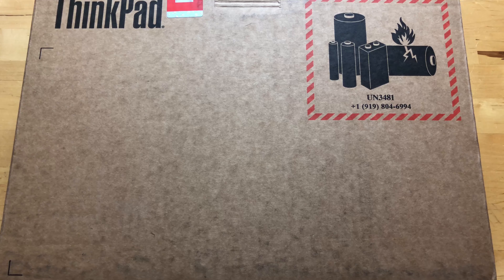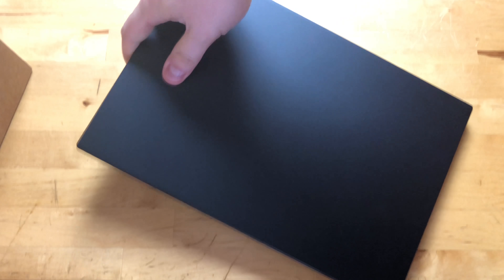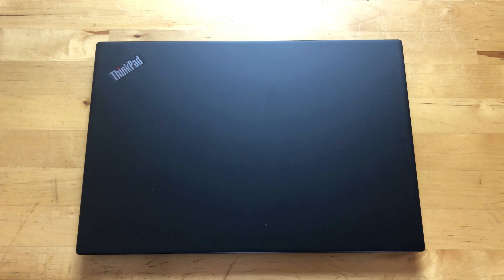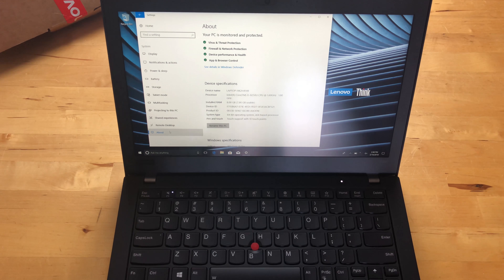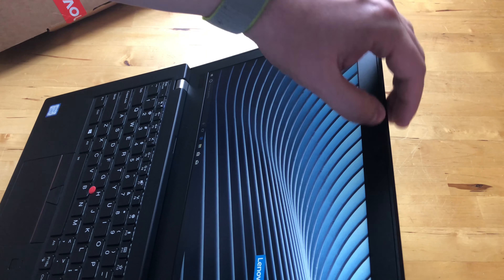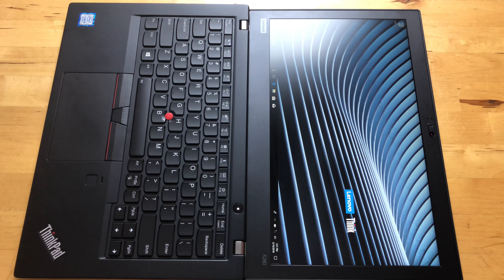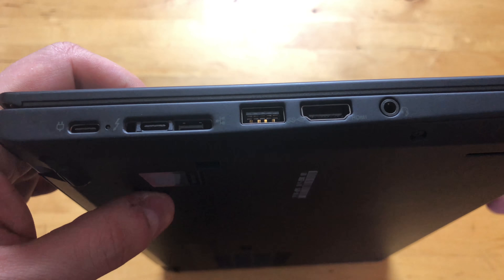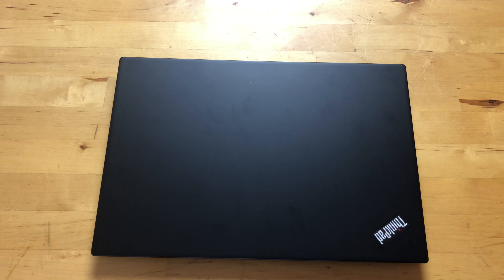Lenovo ThinkPad X280 unboxing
Unboxing Lenovo's ThinkPad X280 laptop